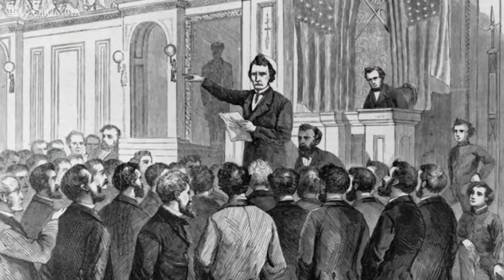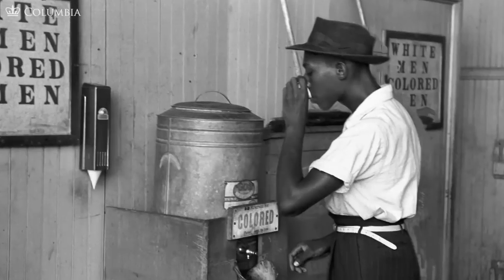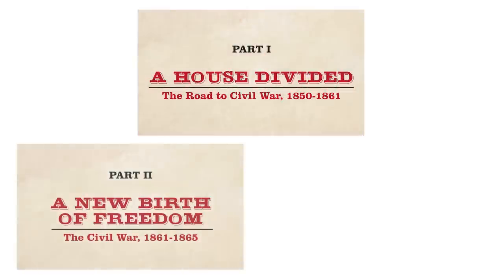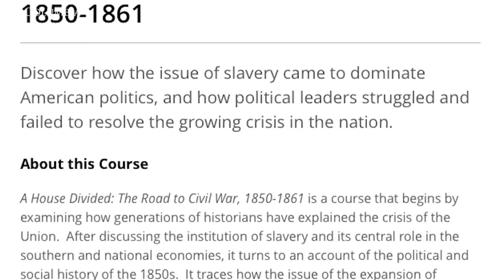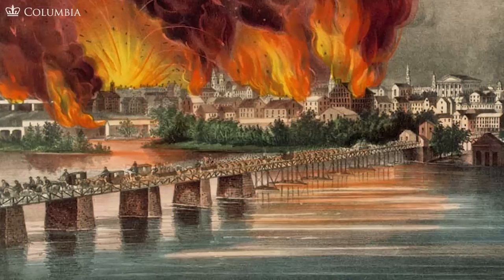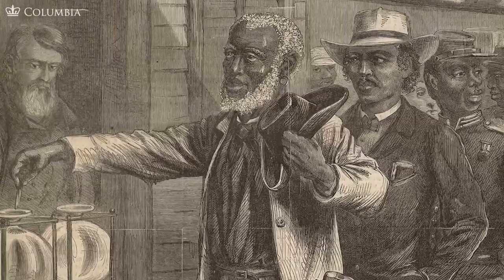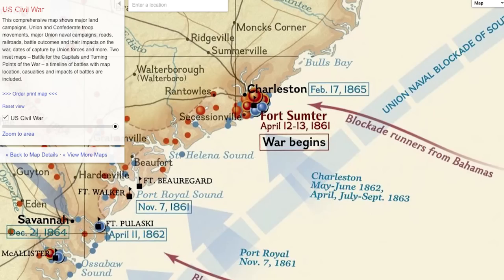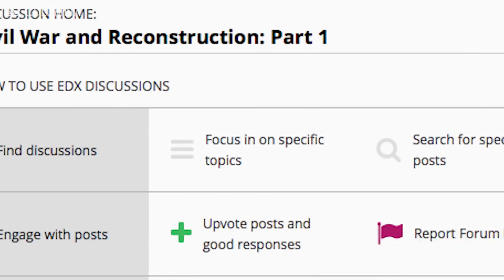MOOC | Eric Foner - THE CIVIL WAR AND RECONSTRUCTION | edX | Trailer - short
MOOC | Eric Foner - THE CIVIL WAR AND RECONSTRUCTION | edX | Trailer

A House Divided: The Road to Civil War, 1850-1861, is a course that begins by examining how generations of historians have explained the crisis of the Union.  After discussing the institution of slavery and its central role in the southern and national economies, it turns to an account of the political and social history of the 1850s.  It traces how the issue of the expansion of slavery came to dominate national politics, and how political leaders struggled, unsuccessfully, to resolve the growing crisis. We will examine the impact of key events such as Bleeding Kansas, the Dred Scott decision, the Lincoln-Douglas debates, and John Brown’s raid on Harper’s Ferry, and end with the dissolution of the Union in the winter of 1860-61.

This course is part of the series, Civil War and Reconstruction, which introduces students to the most pivotal era in American history.  The Civil War transformed the nation by eliminating the threat of secession and destroying the institution of slavery.  It raised questions that remain central to our understanding of ourselves as a people and a nation — the balance of power between local and national authority, the boundaries of citizenship, and the meanings of freedom and equality.  The series will examine the causes of the war, the road to secession, the conduct of the Civil War, the coming of emancipation, and the struggle after the war to breathe meaning into the promise of freedom for four million emancipated slaves.  One theme throughout the series is what might be called the politics of history — how the world in which a historian lives affects his or her view of the past, and how historical interpretations reinforce or challenge the social order of the present.

Eric Foner, DeWitt Clinton Professor of History at Columbia University, is one of the most prominent historians in the United States. He is one of only two persons to serve as president of the three major professional organizations: the American Historical Association, Organization of American Historians, and Society of American Historians.

Professor Foner is the author or editor of over twenty books. His publications have concentrated on the intersections of intellectual, political and social history and the history of American race relations. His most recent book, The Fiery Trial: Abraham Lincoln and American Slavery (2010), was awarded the Bancroft Prize, Pulitzer Prize for History, and The Lincoln Prize. He is also the author of Give Me Liberty: An American History, a widely-used survey textbook of U. S. history published by W. W. Norton and Co. Additionally, he is the recipient of the Presidential Award for Outstanding Teaching from Columbia University. As co-curator of two award-winning historical exhibitions, and through frequent appearances in newspapers and magazines and on radio and television discussion programs, he has also endeavored to bring historical knowledge to a broad public outside the university.